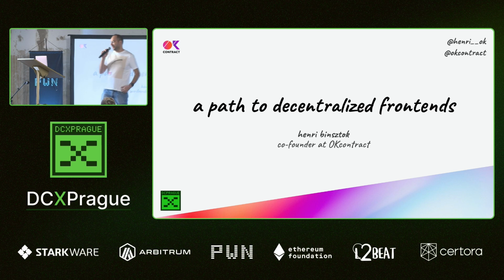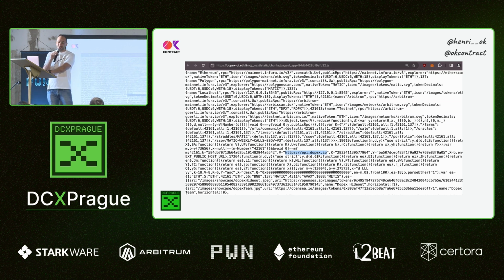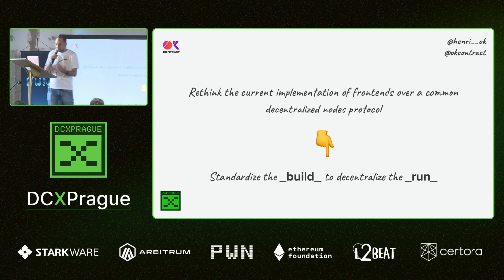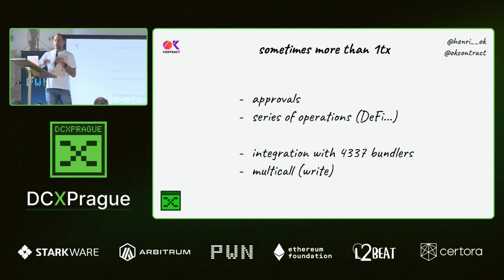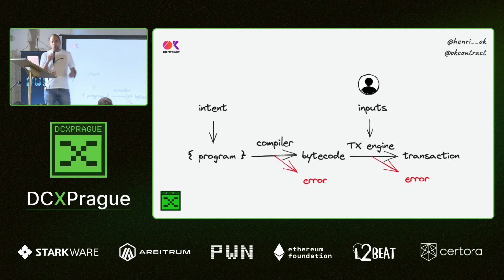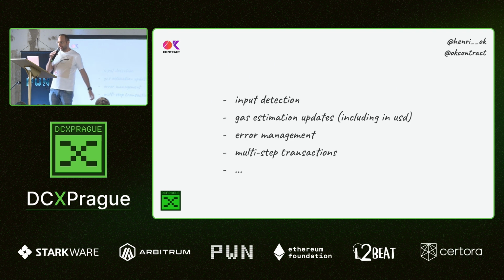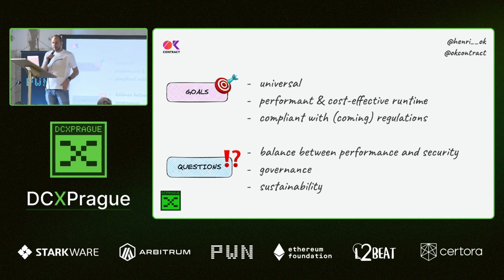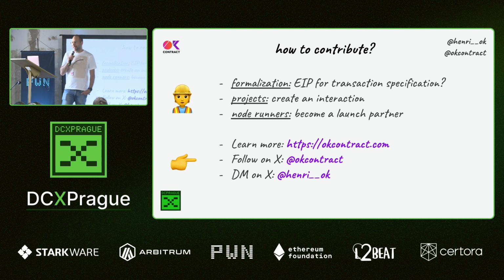Henri Binsztok / DCxPrague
A path to decentralize any frontend